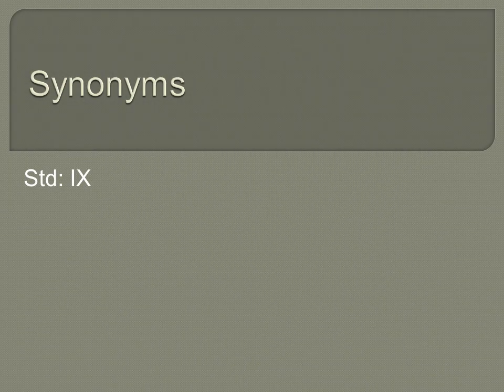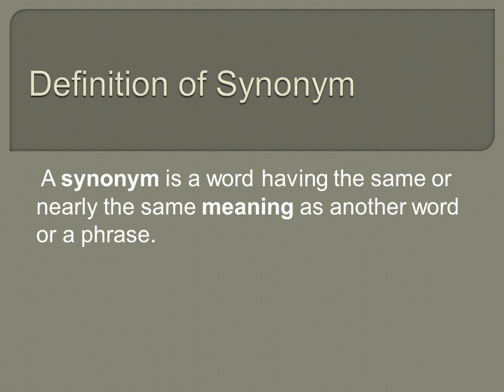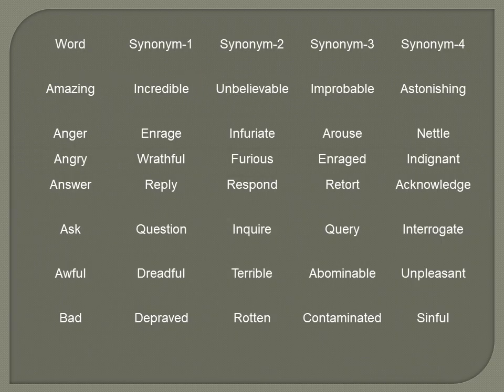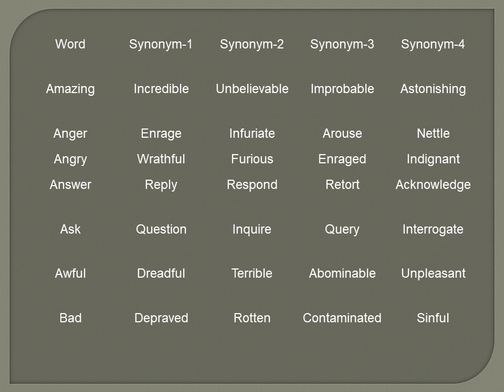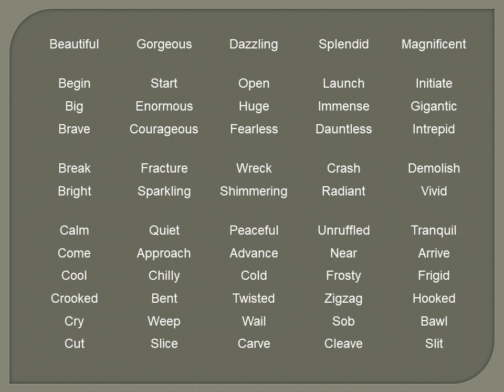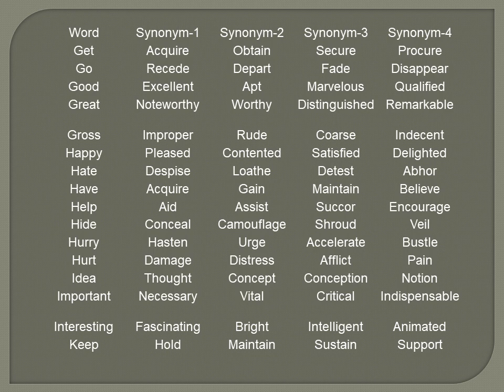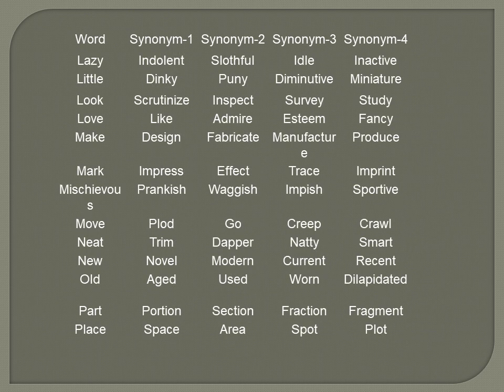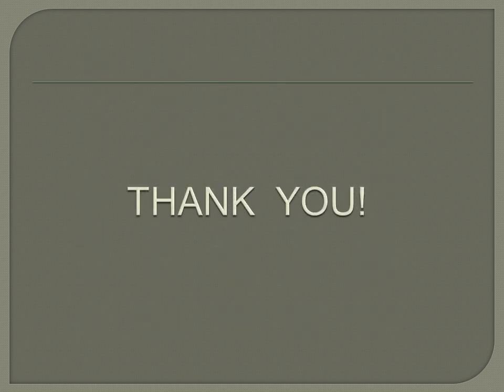STD -IX |Sub- English Grammar -Topic Synonyms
Lect No. 13| Topic -Grammar Synonyms -Notes &Assignment